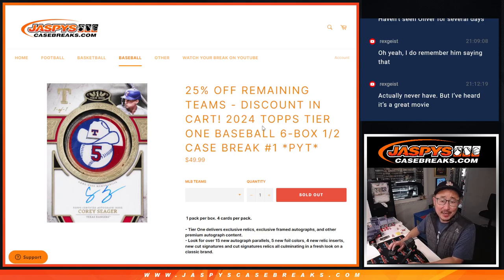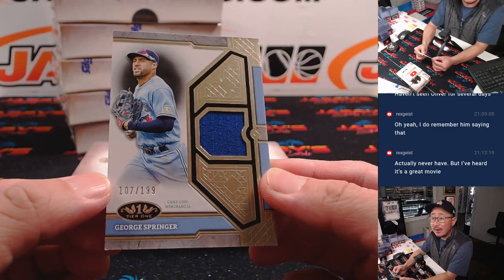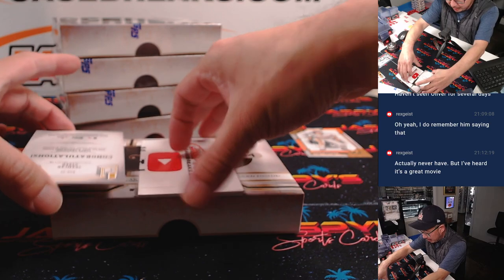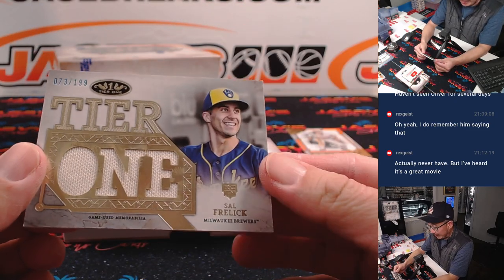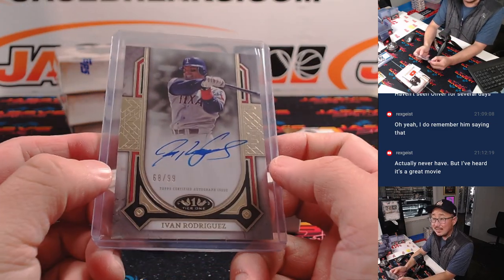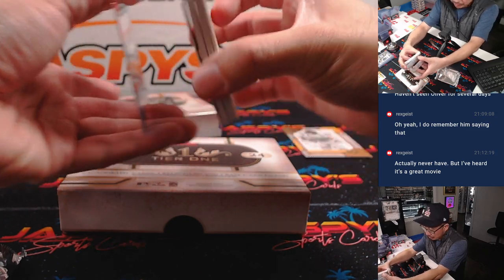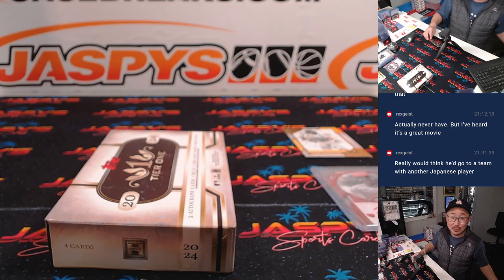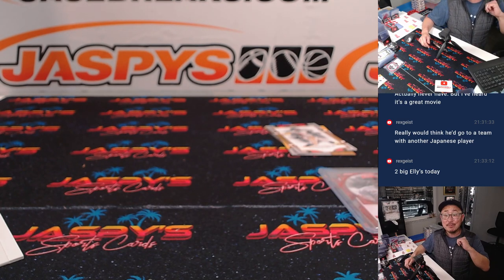M, 11/11/24 - 2024 Topps Tier One Baseball 6-Box 1/2 Case Break #1 *PYT*